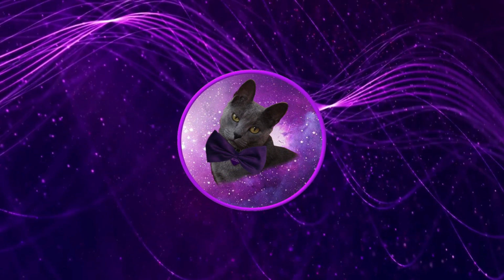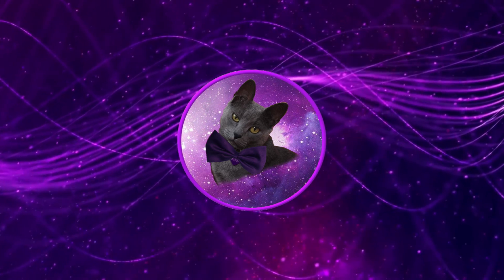Quickie with Jason Maggard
In today’s video… oh boy todays video… oh boy